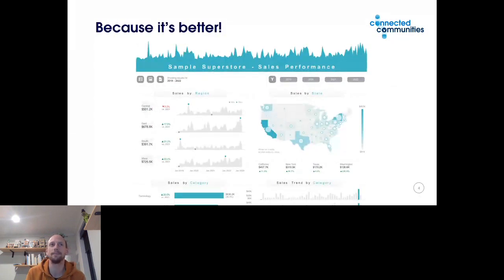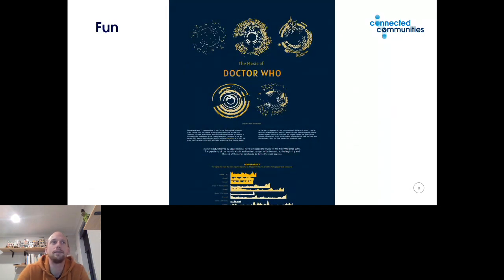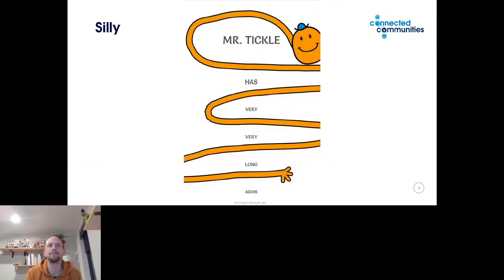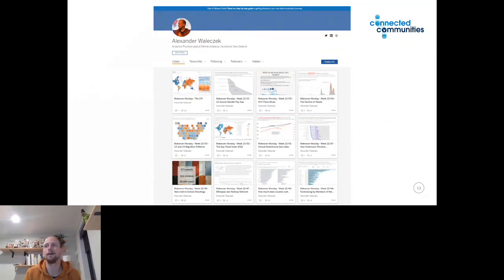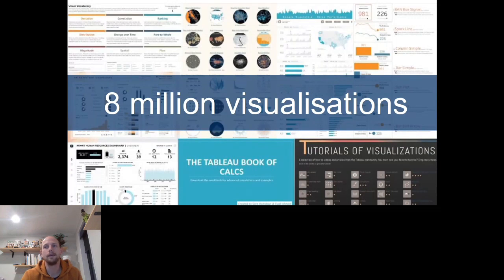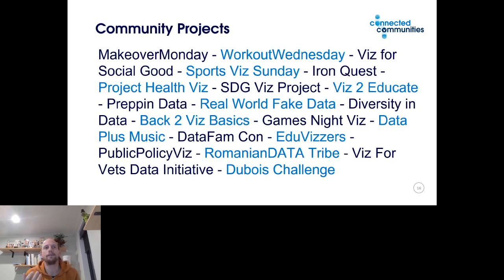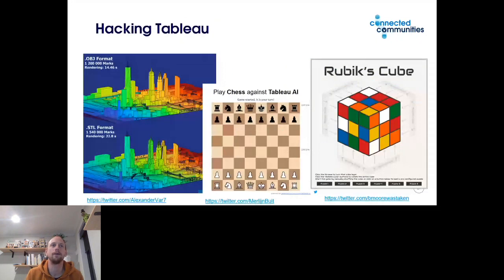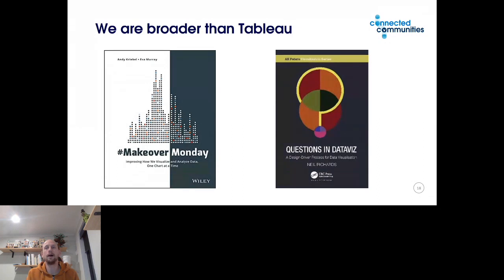Intro to Tableau and the Datafam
What is the Tableau Datafam all about? After this presentation, you will understand the main drivers of the Datafam and have an overview of community projects that anybody can get engaged with.